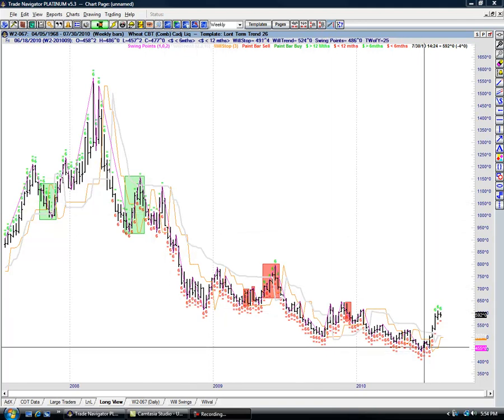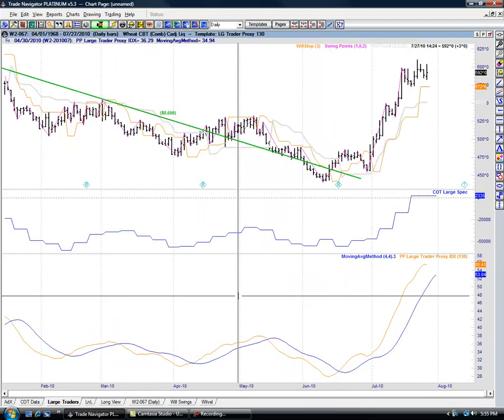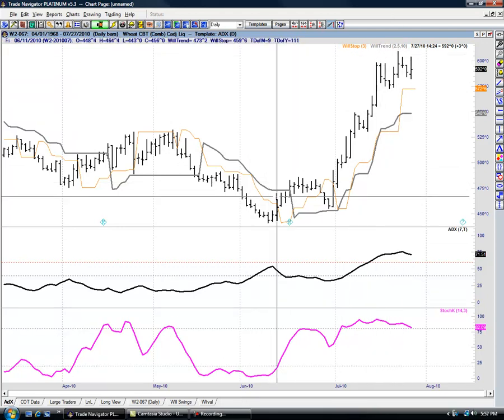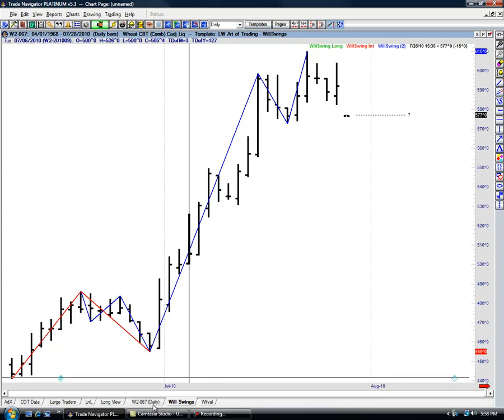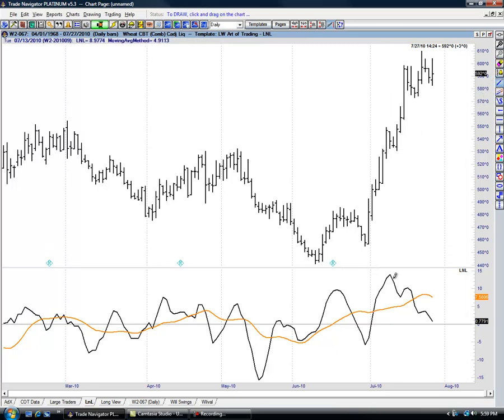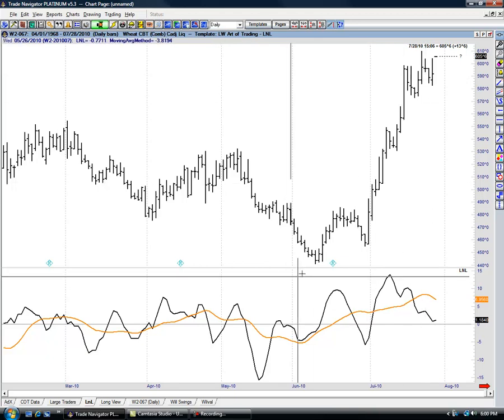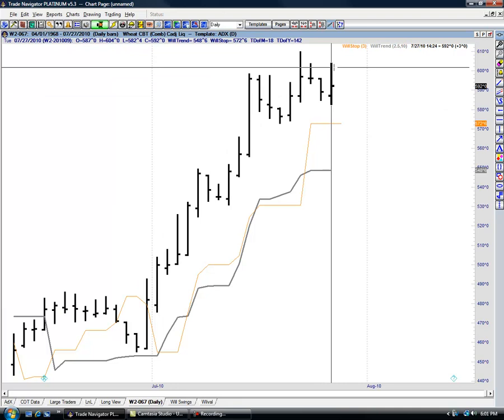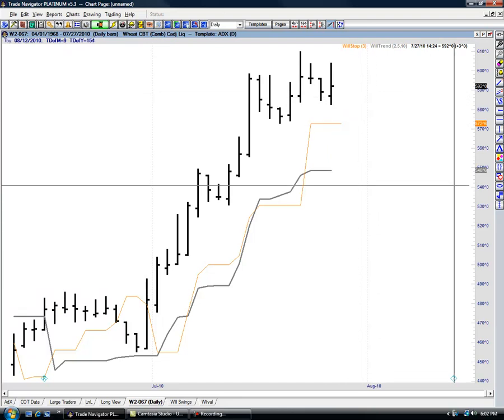Sell Signal - Wheat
is a commodity trading video blog based on the teachings of Larry Williams. We will be periodically posting video showing different markets that are set up for a move.